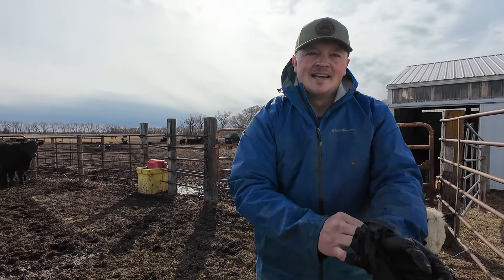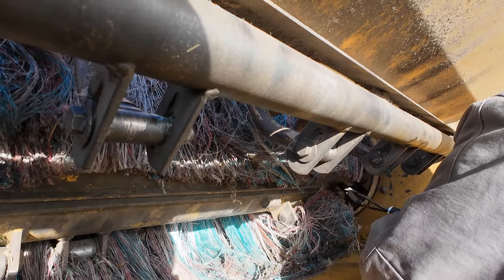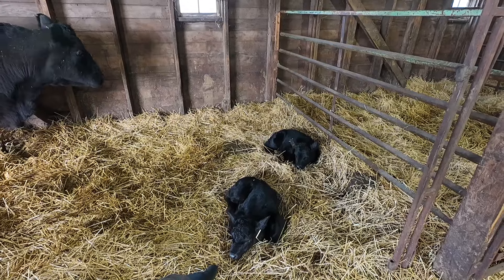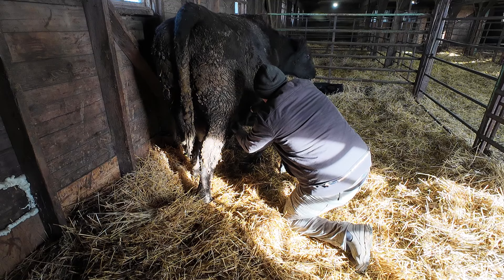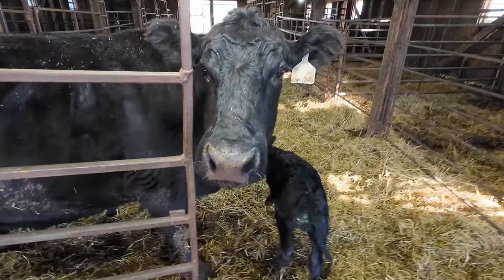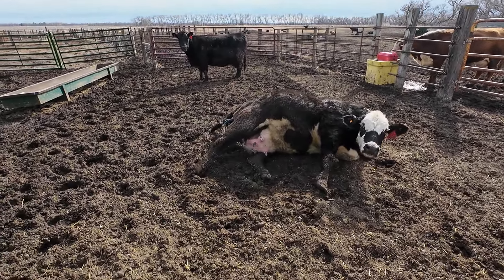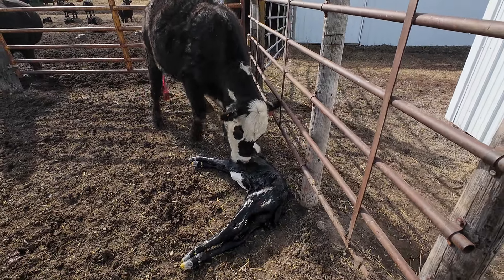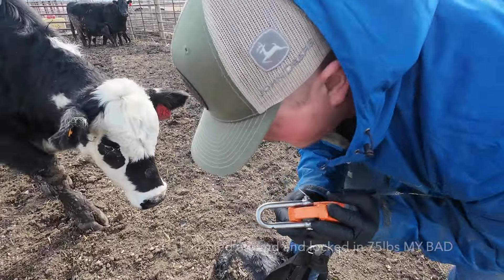Heifer has a BIG calf!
Things hit an all time slow for the calving season! Just when ya think you can catch your breath you're winded again. HA!! I give an update on the dwarf calf & BB, the calf we've been working with, along with two sets of twins we had within the same week! I show off the HOT KNIFE & get lucky with a BIG BULL calf out of a first calf heifer!

I farm in south eastern North Dakota & we raise Angus and Hereford cattle, primarily cow calf. I grow alfalfa and grass hay and sell it in the form of small squares, round bales, and large square bales. Our goal is to highlight life on our farm with the hopes of having a little fun. We hope you enjoy!